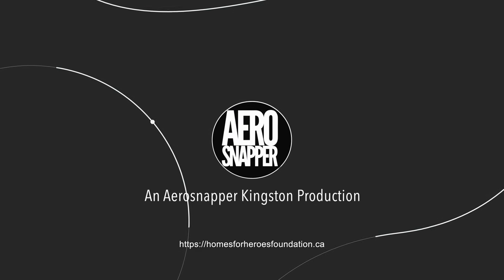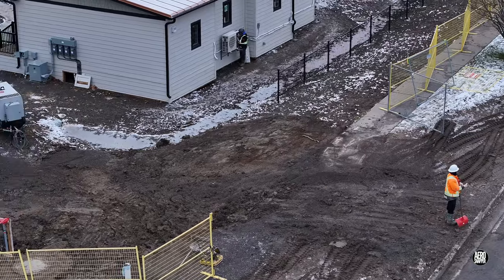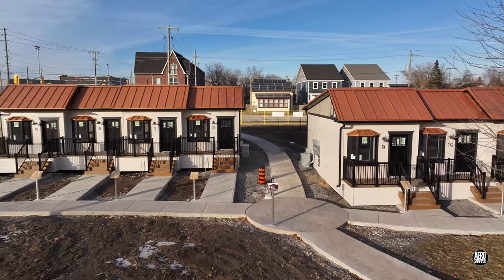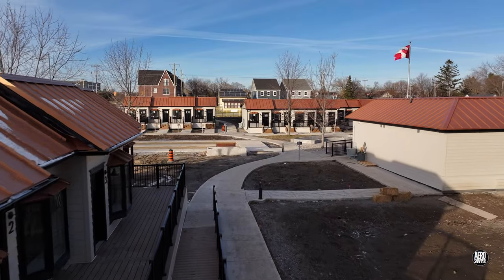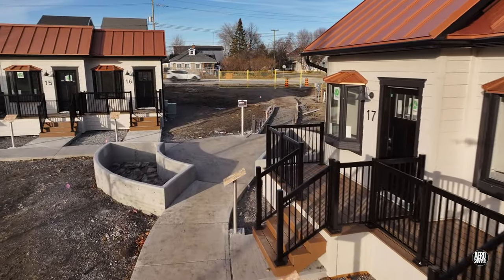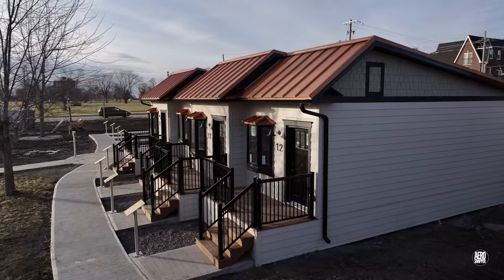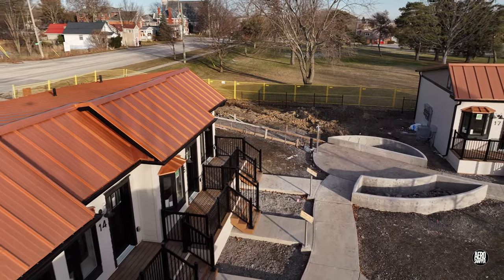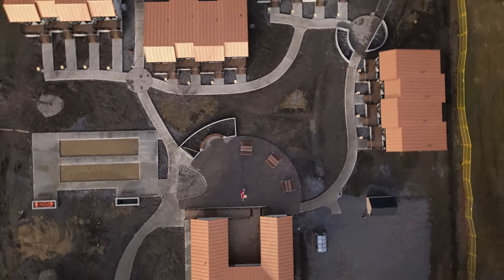Kingston's Veterans' Village is almost ready for duty 4K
The Canadian Homes for Heroes Foundation has been building a Village for veterans of the Canadian Armed Forces in Kingston, Ontario during much of 2023.  It is the third such community of Tiny Homes designed and built by the Foundation.  Two very successful Villages already exist in Calgary and Edmonton.
Progress with Kingston's site has been rapid and very well done. This Channel has been privileged to follow it. This update shows the situation at Christmas-time 2023. It is not likely to be very long before the first veterans benefit from its facilities. Please visit the Foundation website to learn more and do consider supporting their work.